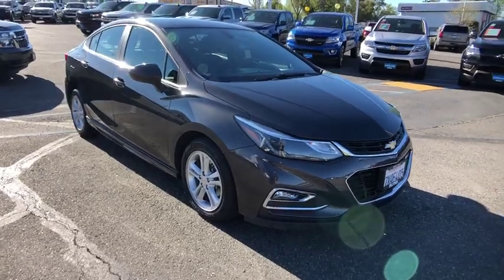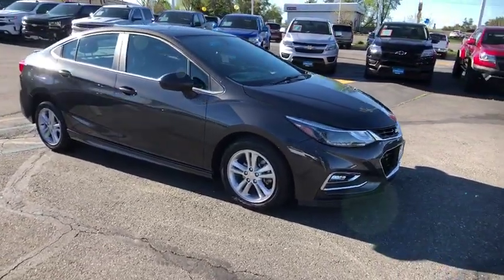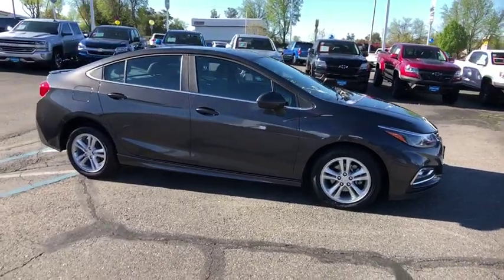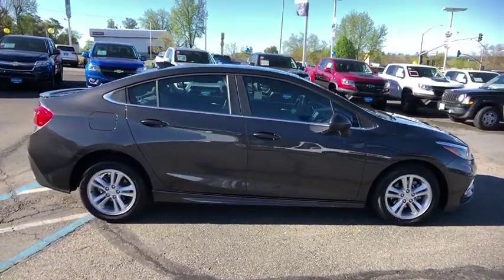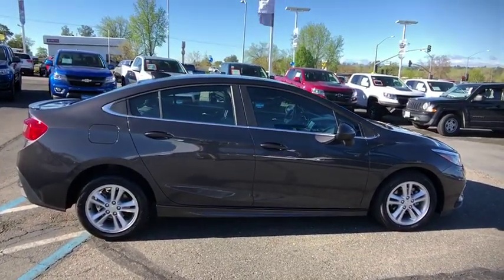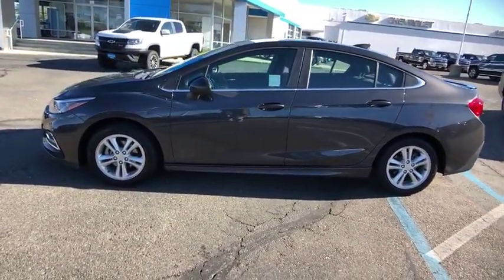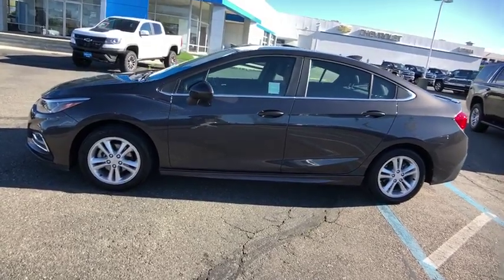2017 Chevrolet Cruze Redding, Eureka, Red Bluff, Chico, Sacramento, CA H7180832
Used 2017 Chevrolet Cruze available in Redding, California at Lithia Chevrolet Redding. Servicing the Eureka, Red Bluff, Chico, Sacramento, CA area.
2017 Chevrolet Cruze 4dr Sdn 1.4L LT w/1SD - Stock#: H7180832 - VIN#: 1G1BE5SM6H7180832

WAS $17980 $300 below Kelley Blue Book! FUEL EFFICIENT 40 MPG Hwy/30 MPG City! CARFAX 1-Owner GREAT MILES 14535! Satellite Radio Back-Up Camera iPod/MP3 Input WiFi Hotspot Onboard Communications System Turbo RS PACKAGE AND MORE! KEY FEATURES INCLUDE: Back-Up Camera Satellite Radio iPod/MP3 Input Onboard Communications System Aluminum Wheels WiFi Hotspot. MP3 Player Remote Trunk Release Keyless Entry Steering Wheel Controls Electronic Stability Control. OPTION PACKAGES: RS PACKAGE includes (T43) rear spoiler (T3U) front fog lamps (BVG) sport body kit and (E38) RS lettering ornamentation AUDIO SYSTEM CHEVROLET MYLINK RADIO WITH 7 DIAGONAL COLOR TOUCH-SCREEN AM/FM stereo with seek-and-scan and digital clock includes Bluetooth streaming audio for music and select phones; featuring Android Auto and Apple CarPlay capability for compatible phone (STD) TRANSMISSION 6-SPEED AUTOMATIC (STD) ENGINE 1.4L TURBO DOHC 4-CYLINDER DI with Continuous Variable Valve Timing (CVVT) (153 hp [114.08 kW] @ 5600 rpm 177 lb-ft of torque [239 N-m] @ 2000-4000 rpm) (STD). EXPERTS REPORT: Great Gas Mileage: 40 MPG Hwy. AFFORDABLE TO OWN: Reduced from $17980. This Cruze is priced $300 below Kelley Blue Book. WHO WE ARE: Are you browsing other Mt. Shasta or Red Bluff Chevrolet dealerships? Dont buy until you visit Lithia Chevrolet of Redding. Our inventory includes the popular Chevy Cruze the versatile Chevy Suburban and the powerful Chevy Silverado pickup truck. Browse our entire inventory of cars trucks and SUVs. Pricing analysis performed on 4/9/2019. Horsepower calculations based on trim engine configuration. Fuel economy calculations based on original manufacturer data for trim engine configuration. Please confirm the accuracy of the included equipment by calling us prior to purchase.